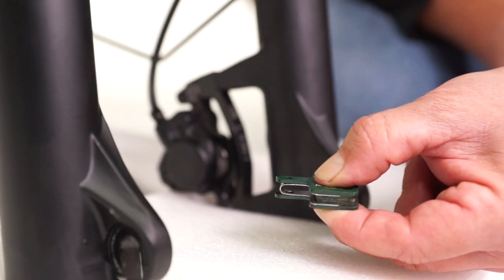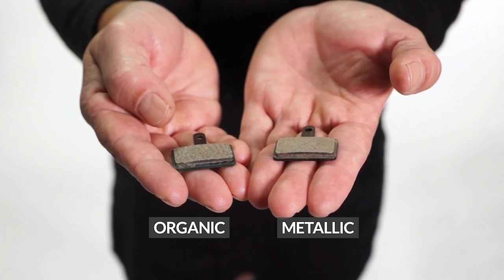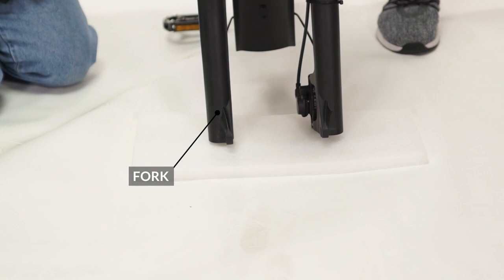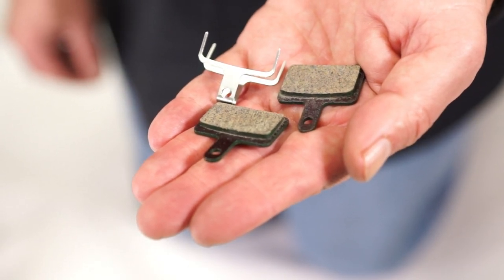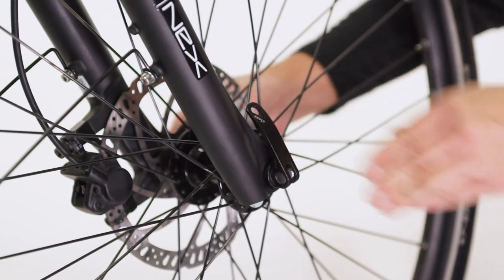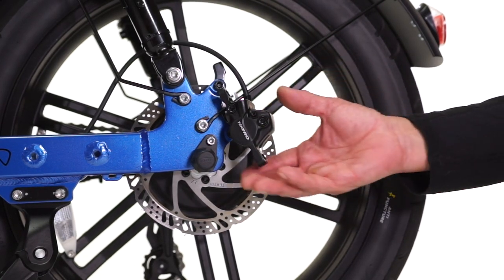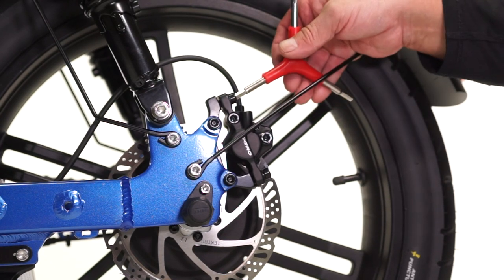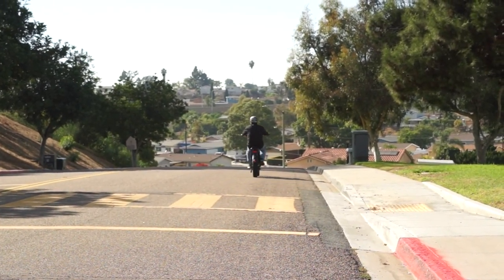Juiced Bikes Brake Pad Replacement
Watch this video for complete instructions on how to replace the brake pads on your Juiced Bike.

0:00 When to replace brake pads
1:28 What you need
2:01 Brake pad replacement
7:47 Bedding brakes